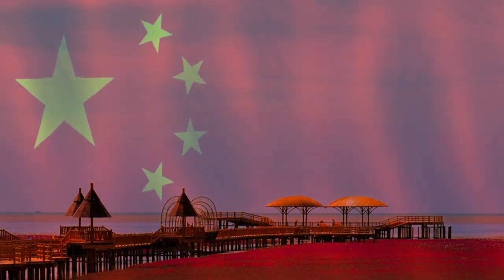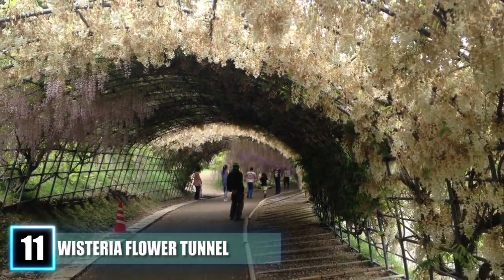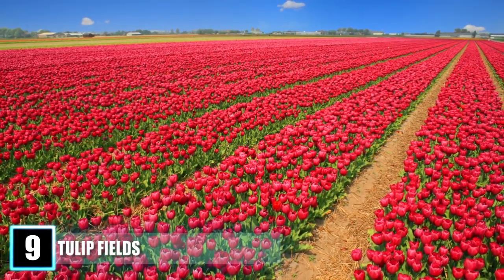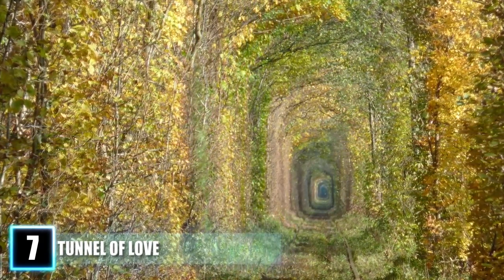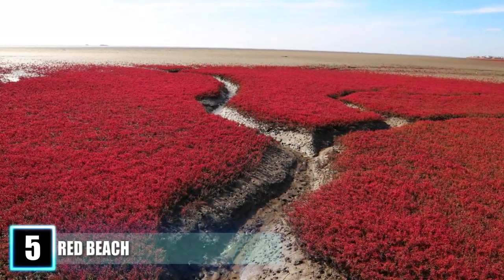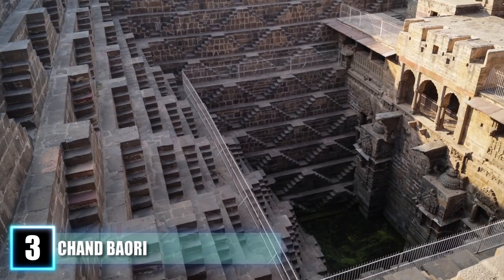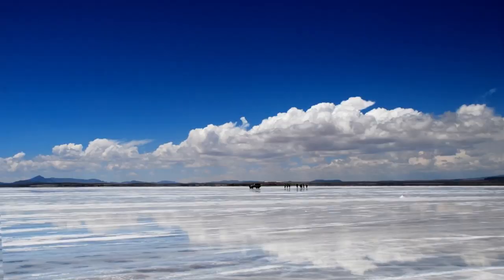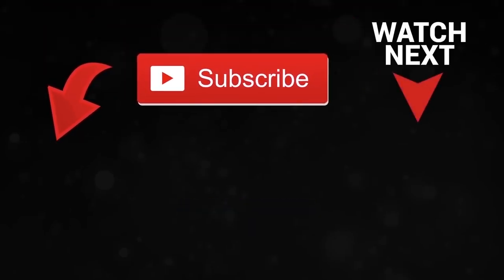13 AMAZING Places That Really Exist!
Insane locales across the world that will blow your mind! From the giant crystals of mexico's Naica Mine to the glowing caves of waitomo these are some of the most unbelievable places on the planet!

#13. “The Richat Structure”- In the country of Mauritania which lies on the northwest coast of Africa there is an astounding geological formation that looks like the flattened fossil of a giant nautilus shell. This colorful spiral known as the Richat Structure, lies in the Sahara Desert and is believed to have once been a geological dome that slow eroded and flattened out. This 30 mile wide wonder is full of beautiful green, blue and red rocks. With its striking appearance and size, the feature commonly referred to as the Eye of Africa, was once used by astronauts as a marker to help calculate their locations.

#12. “Lake Retba”-At first glance Lake Retba, which is just outside the capital city of Dakar, Senegal, looks like someone filled a lake full of Pepto-Bismol, because of its milky pink waters. But this lake is actually full of salt-water which is loved by bacteria called Dunaliella salina which creates a red pigment in order to help with photosynthesis. This salt lake actually has a greater amount of salt in it than the famed Dead Sea and many of the local Senegalese earn a living by harvesting then selling the salt from the lake. Despite its odd appearance it is completely safe to swim in, though it may make you feel like you are on another planet.

#11. “Wisteria Flower Tunnel”- Pictures of the Wisteria Flower Tunnel look like something out of an impressionist painter’s daydream, but this beautiful feature of the Kawachi Fuji Gardens in Kitakyushu Japan is a place that you can really visit in the Land of the Rising Sun. The Wisteria Flower Tunnel is a man-made passageway made up of over 150 Wisteria plants. When Wisterias bloom they put out a beautiful lavender colored flower that line the entire tunnel which nature lovers can walkthrough and enjoy. From April 27th to the 29th the garden holds a Wisteria festival to celebrate the peak of the flowers blooming season.

#10. “Naica Mine”- Getting in and out of the Naica Mines in Chihuahua, Mexico can be quite challenging and dangerous for even the most adept cavers but the sights to behold within are some of the most dazzling on Earth. In a recently discovered part of the mines called the Cave of the Crystals one can find millions of gypsum crystals that cover the floor and the walls. And we aren’t just talking about crystals that you can hold in your hand, some of the crystals are over 30 feet in height and 10 feet in diameters. Not only is the cave hard to traverse because of these giants that jut out from every direction, the cave reportedly can reach temperatures up to 135 degrees fahrenheit with almost 100 percent humidity on top of that. The geologists that study the caves are forced to limit their time inside to less than ten minutes to make sure they don’t succumb to the intense heat.